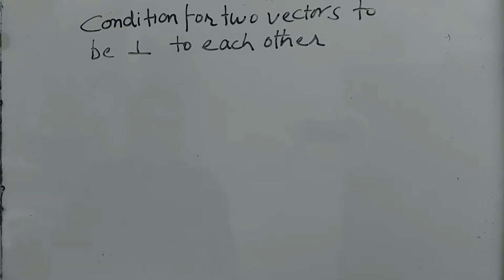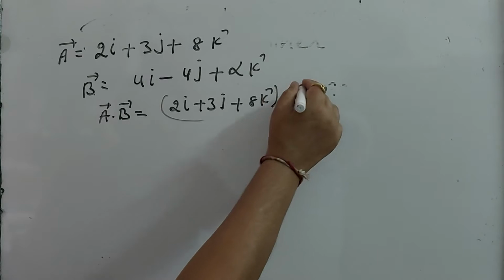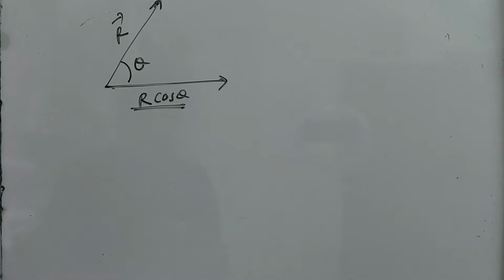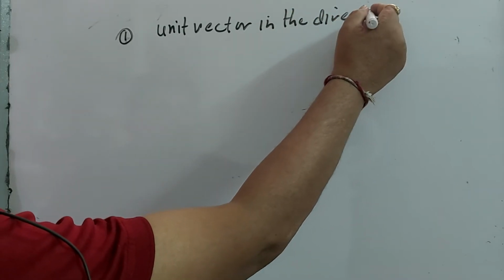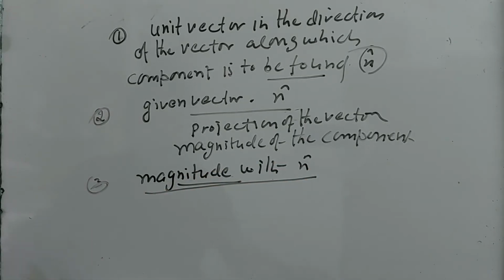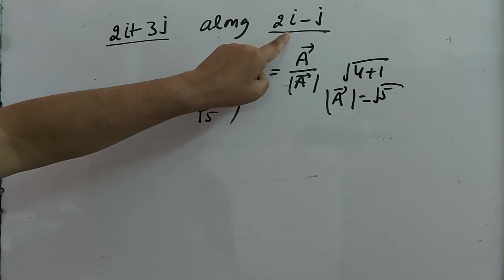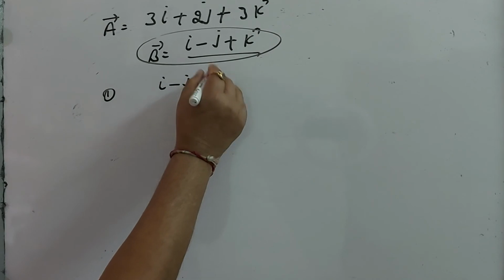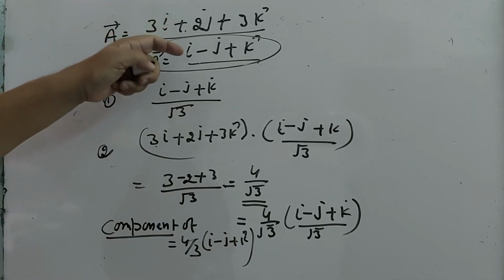Cond. for two vectors to be perpendicular & to find component of a vector along a particular vector